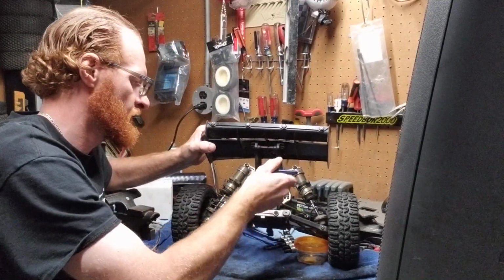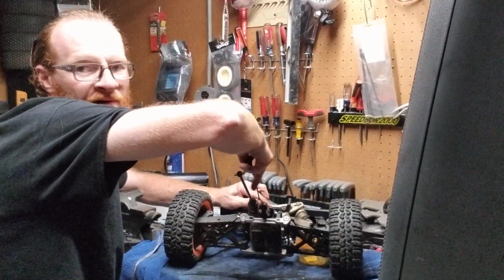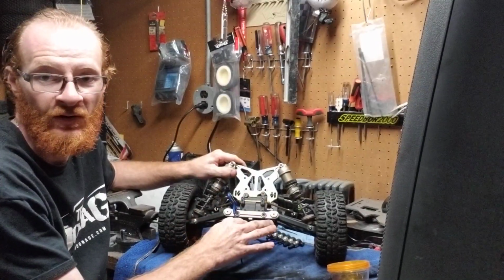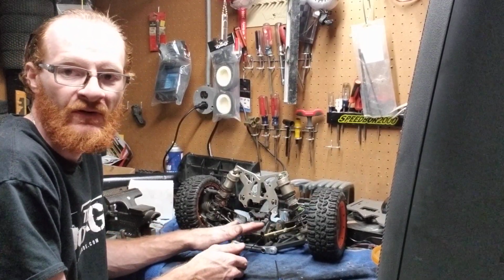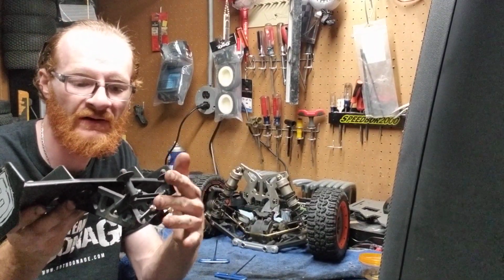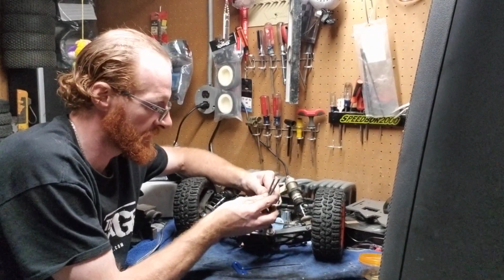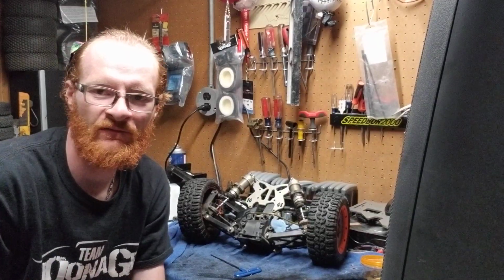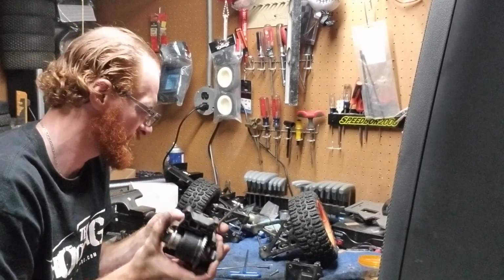Pulling apart rear differential on a losi 5IVE-B part 1